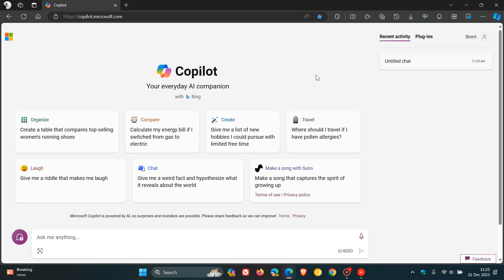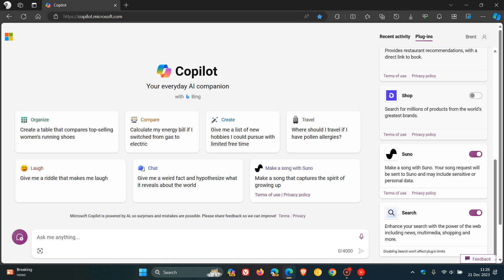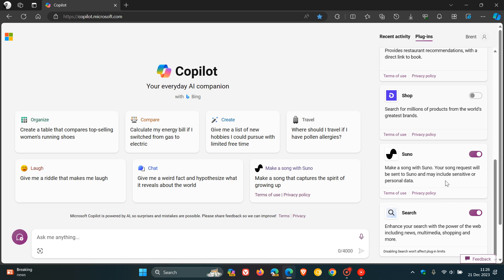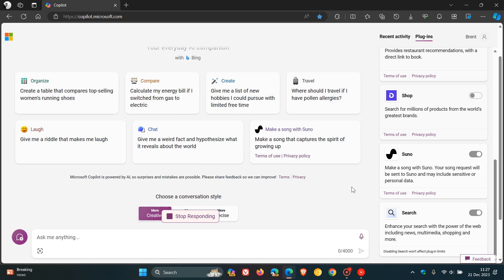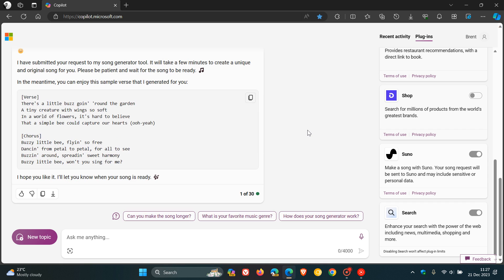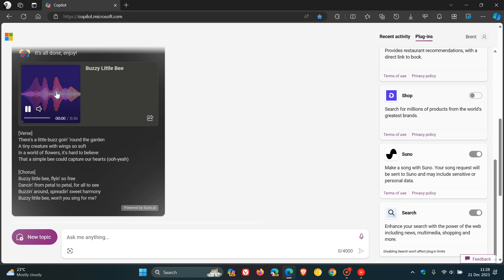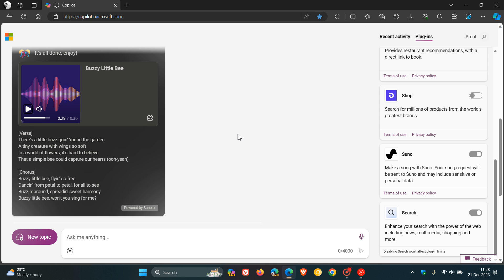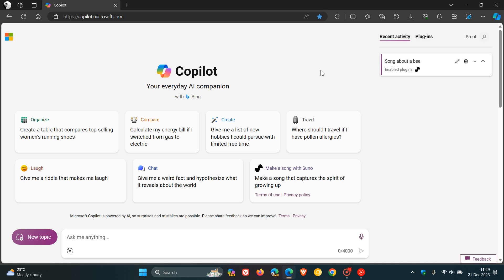Hands-On Creating a Song with Microsoft Copilot using the New Suno Plugin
Microsoft have partnered with Suno, who they say is a leader in artificial intelligence-based music creation to bring their capabilities to Microsoft Copilot using a new plugin. This means that you will have the ability, regardless of musical background, to create personalized songs with a simple prompt